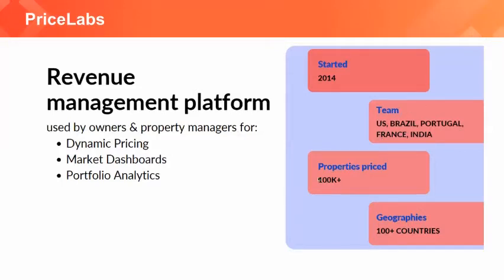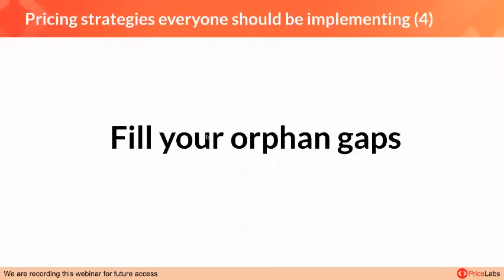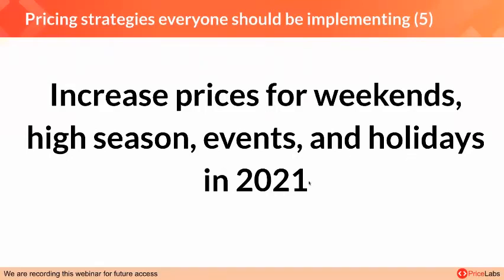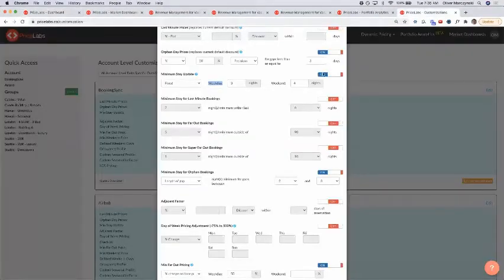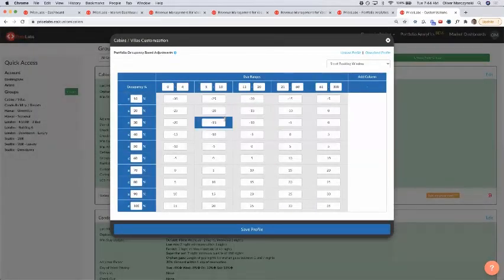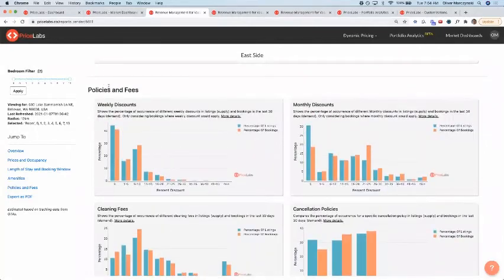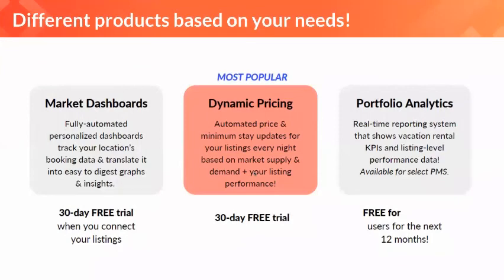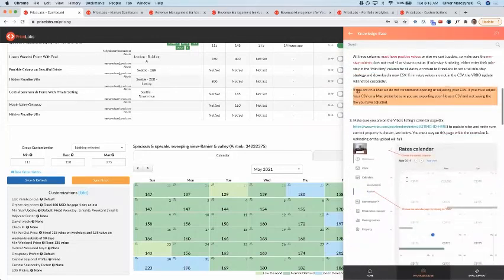PriceLabs: 10 impactful pricing strategies to implement in 2021!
Are you a short-term/vacation rental manager or an Airbnb host and are looking to optimise the revenue of your listing/property?

PriceLabs helps you achieve that and much more...

Q - What is PriceLabs?
PriceLabs is an innovative and easy to use revenue management platform for the vacation and short term rental industry.

The company helps owners & property managers generate more revenue by helping them optimize their prices & length of stay restrictions. Without automation, owners & property managers either leave money on the table or spend a lot of time doing rote activities that could be spent building great customer experiences & growing their business.

Our team has several years of experience in revenue management, travel distribution, technology and analytics, and has put all that experience to making a leading revenue management solution for the vacation and short term rental industry.
Used by thousands of owners & property managers around the world to increase revenue while spending less time adjusting calendars, PriceLabs lets you focus more on what truly matters!